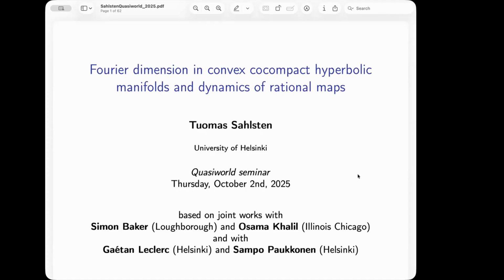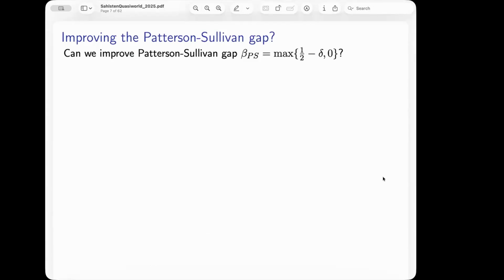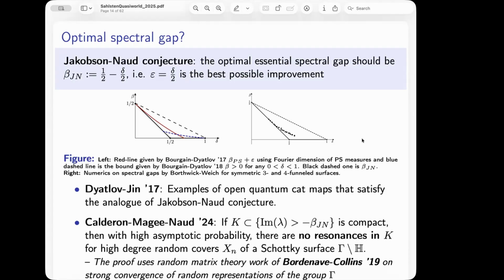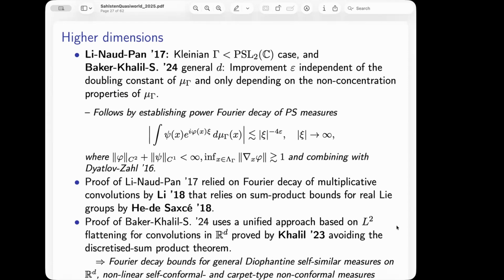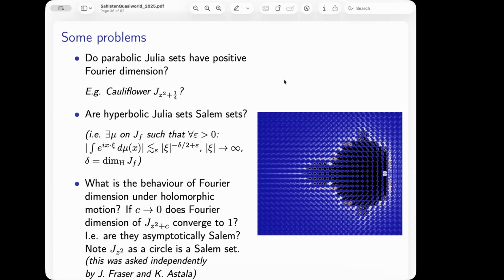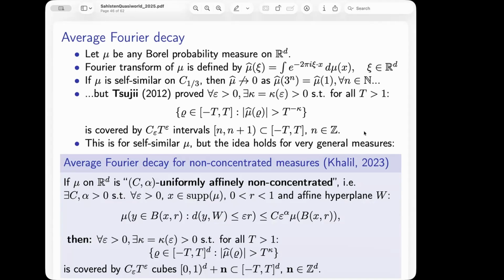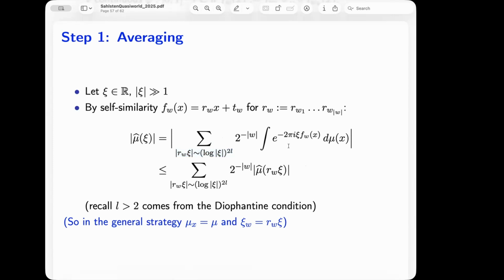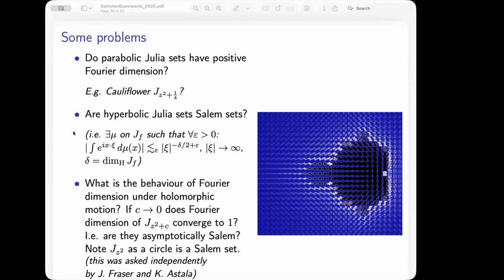October 1st 2025, Quasiworld / Tuomas Sahlsten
Tuomas Sahlsten  (University of Helsinki)

 Fourier dimension in convex cocompact hyperbolic manifolds and dynamics of rational maps

In 2017 Bourgain and Dyatlov introduced a novel technique based on the discretised sum-product theorem to bound Fourier transforms of Patterson-Sullivan measures for convex co-compact hyperbolic surfaces. Via semiclassical Fourier Integral Operators associated to fractal sets, this led to a bound for the Fractal Uncertainty Principle exponent for the limit set giving an essential spectral gap for scattering resonances with an improvement over the Patterson-Sullivan gap that only depends on the Hausdorff dimension of the limit set. There has been much developments in the topic over recent years, and we discuss in particular generalisations to higher dimensional hyperbolic manifolds (joint work with S. Baker and O. Khalil, 2024, adapting a new L2 flattening approach) and to geometrically finite groups (joint work with G. Leclerc and S. Paukkonen, 2025, using a coding of Li and Pan and a multiscale induction strategy). Here frequency concentrations near hyperplanes and parabolic dynamics cause several challenges. Then in the spirit of Sullivan dictionary, we discuss some already known analogues of these works for Julia sets from dynamics of rational maps and possible prospects for quasiconformal geometry.